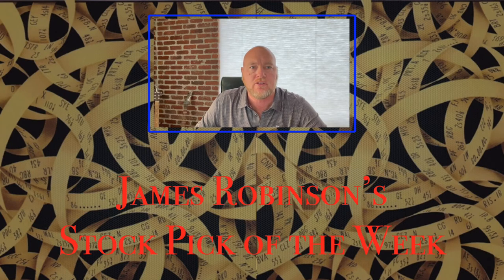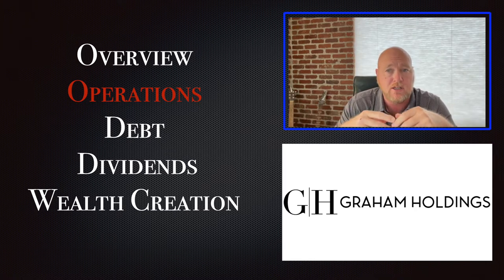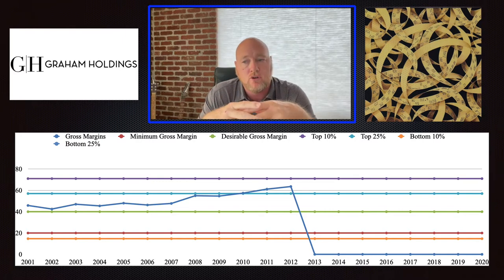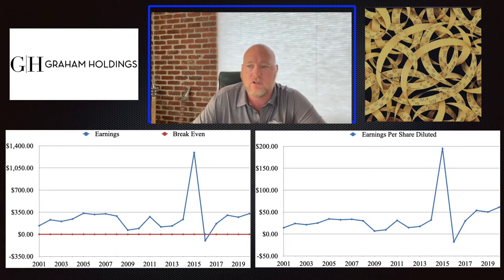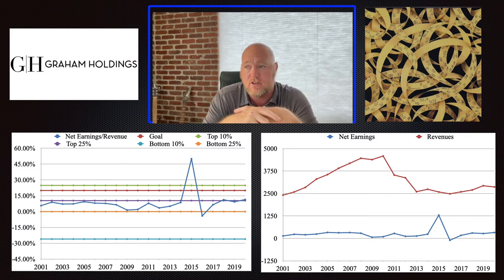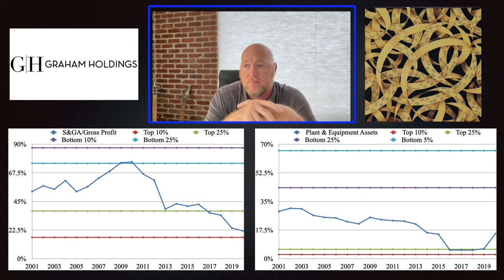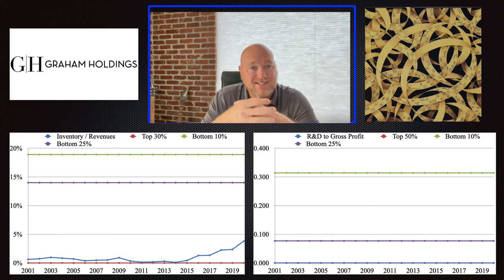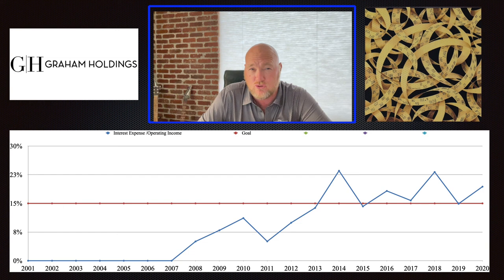Graham Holding Corporation GHC Operations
Adeep dive into the operational economics of Graham Holdings Corporation